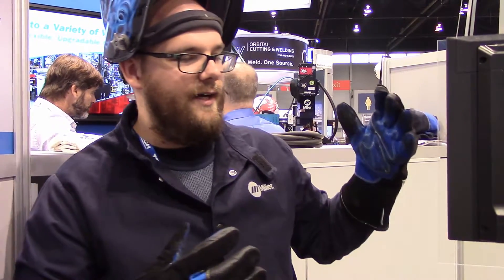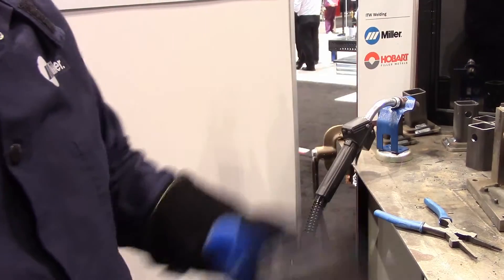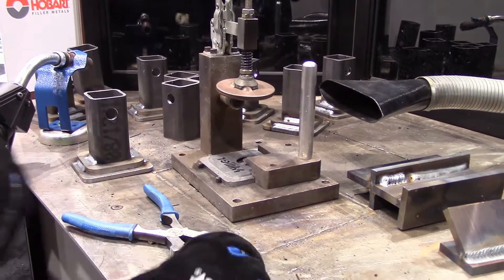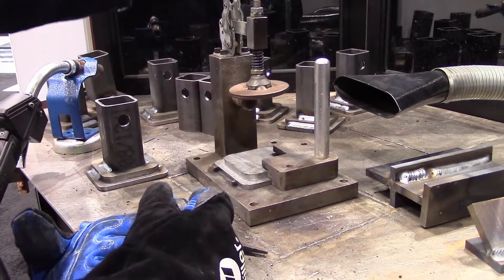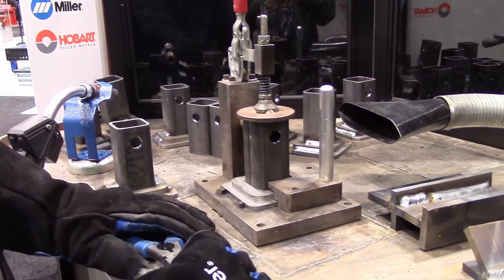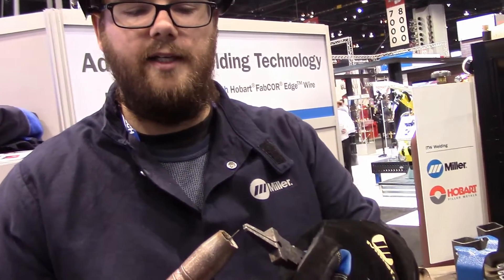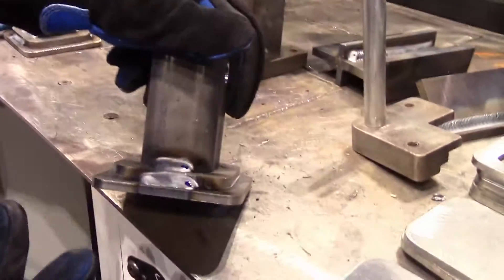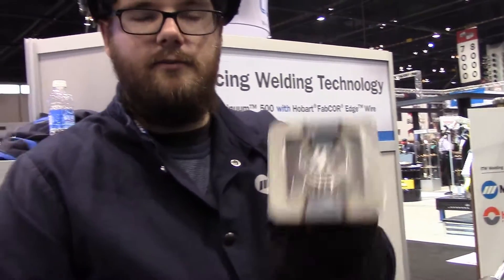FABTECH 2015 Miller Accu Pulse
During FABTECH 2015 I got a chance to use Miller Electric's Accu-Pulse Metal Cored arc welding. Neat trinket when you can weld it yourself.